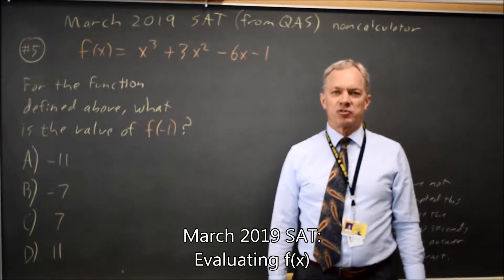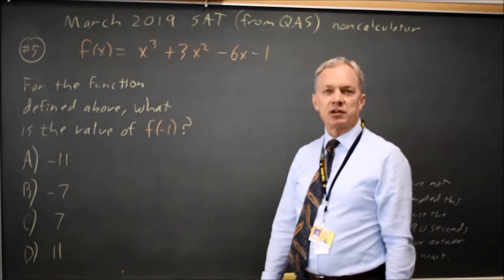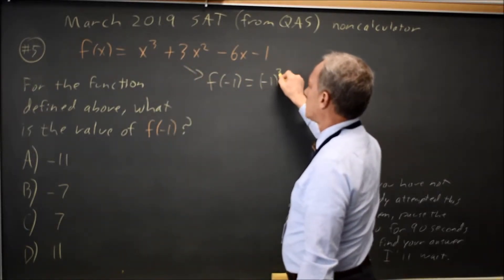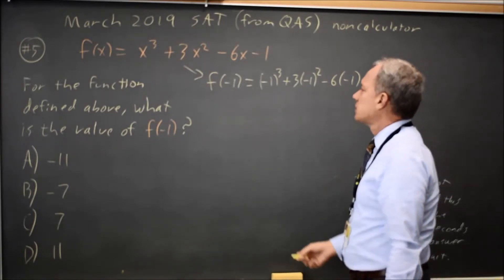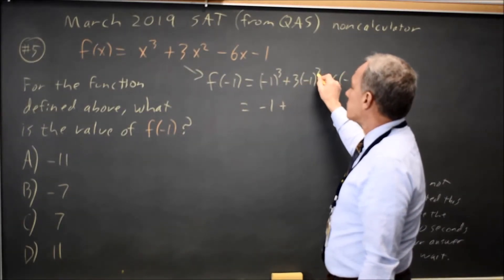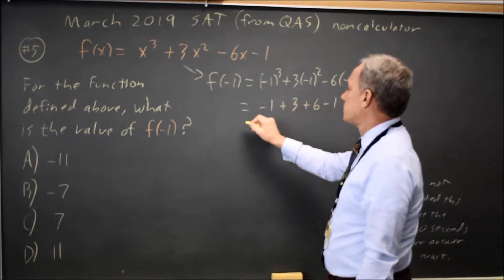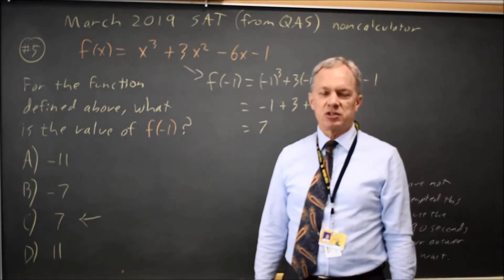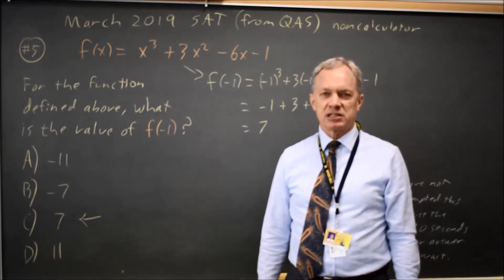SAT March 2019: evaluating polynomial - question #3-5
f(x) = x^3 + 3x^2 – 6x – 1
For the function defined above, what is the value of f(-1) ?
A. -11
B. -7
C. 7
D. 11